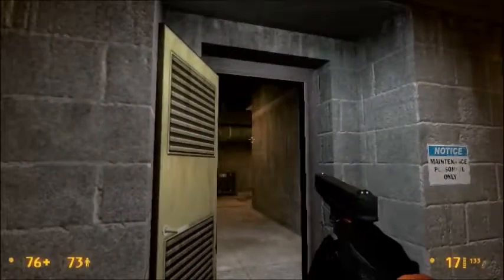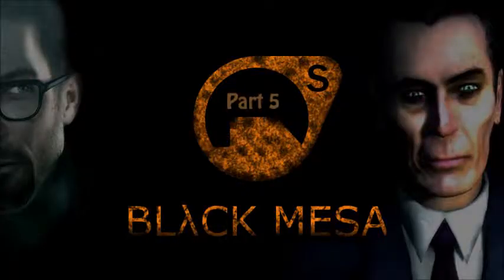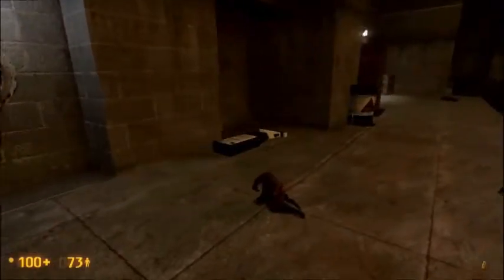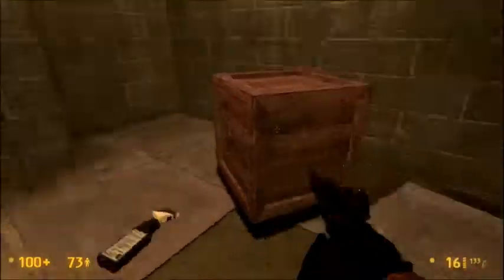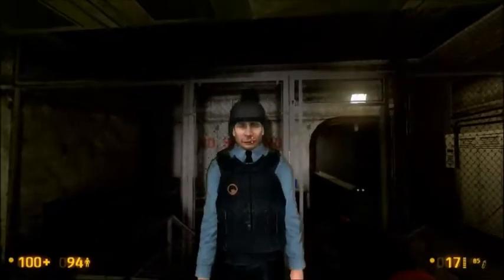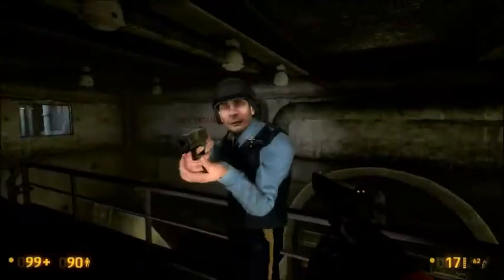Ln6Ec Plays Black Mesa Ep 5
Welcome back to the wonderful world of Black Mesa- where the sun is always shining and people can talk to inanimate objects without being judged!

The soundtrack can also be downloaded from this website!

I'm on Twitter: @Ln6Ec
I'm on Tumblr: Antidote for an Anecdote